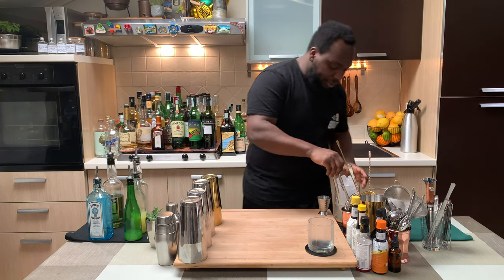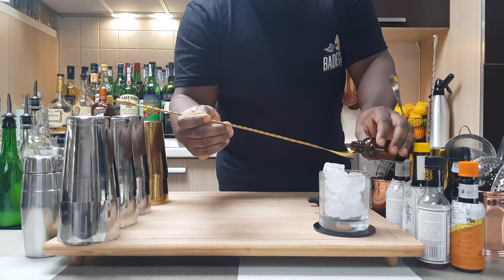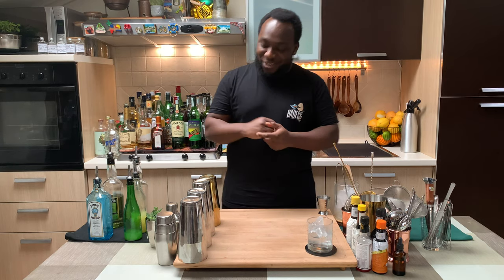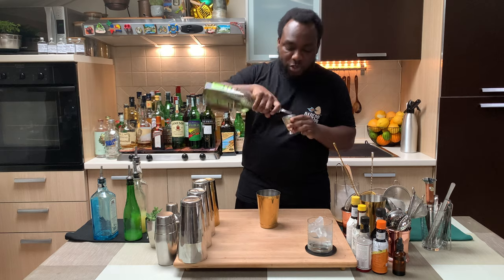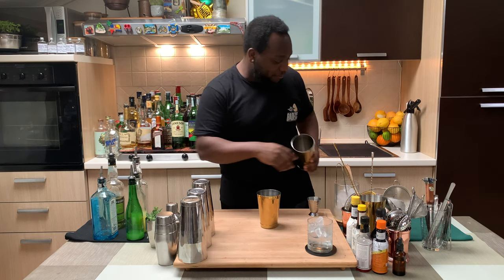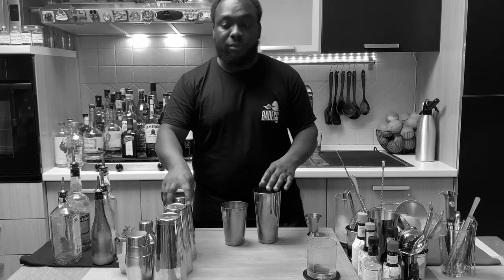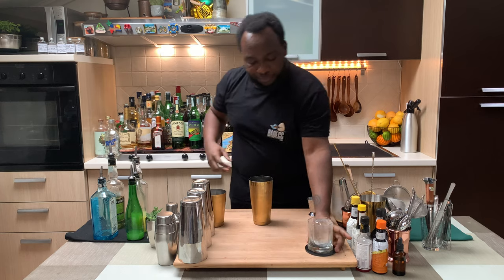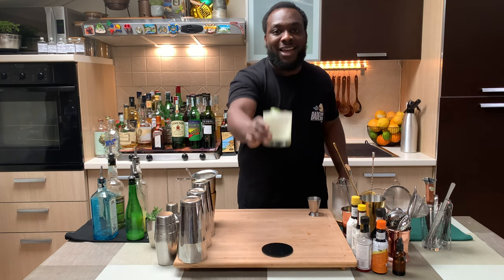How to make a MONSTRE VERTE with LELE | COCKTAIL with GIN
INGREDIENTS:
1 Bar Spoon of Absinthe
4 Basil leaves
45ml Gin
15ml Green Chartreuse
10ml Lemon Juice
10ml Gomme

Garnish:
1 Basil leaf